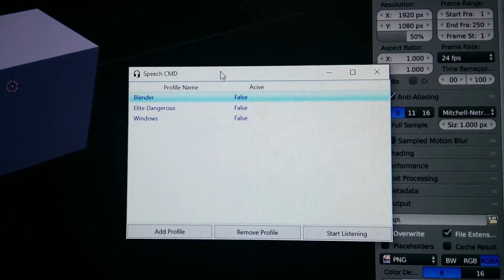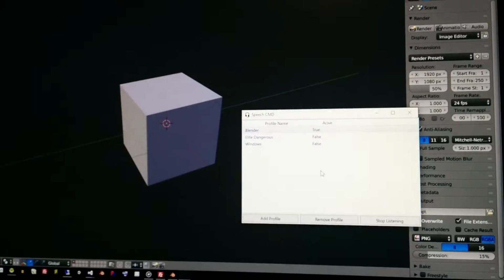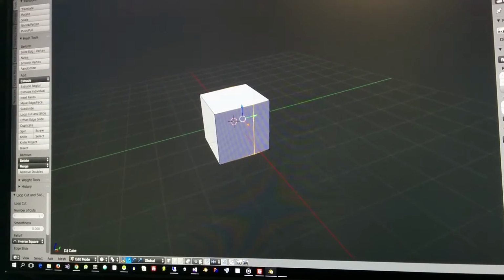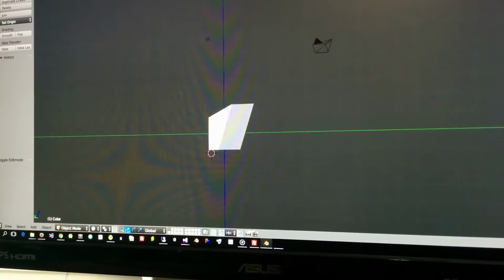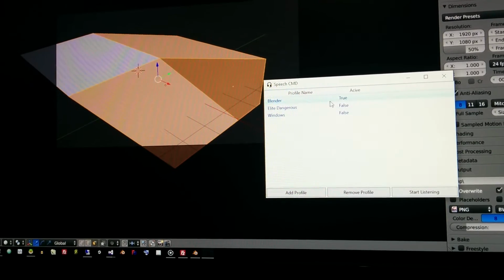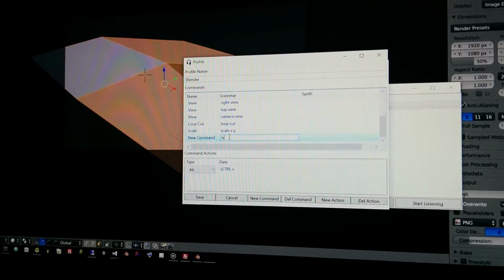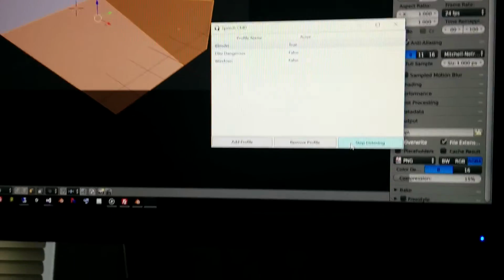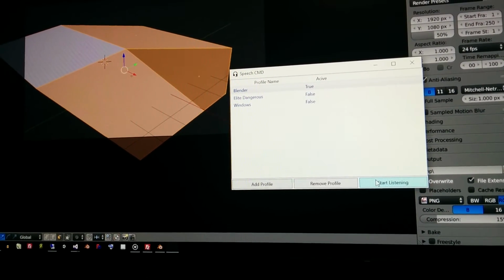Voice control blender 3D with SpeechCMD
All code and release downloads available at